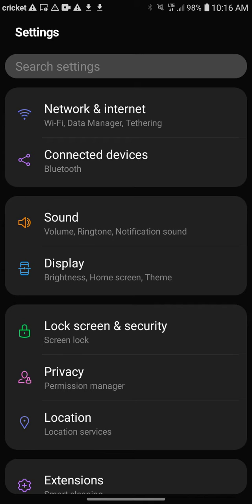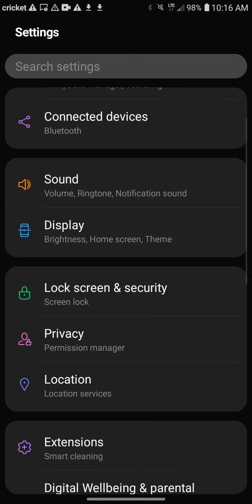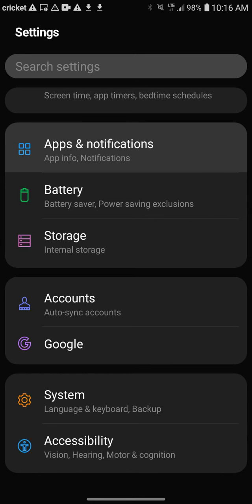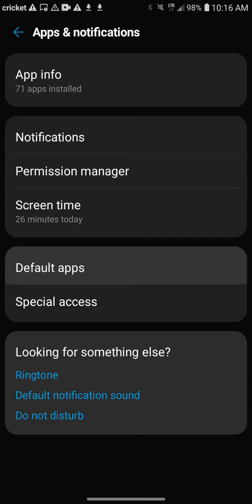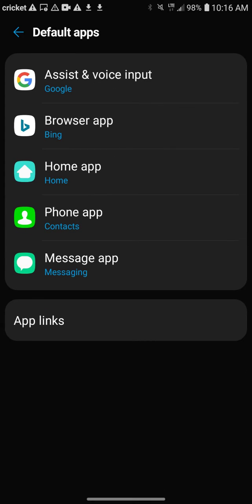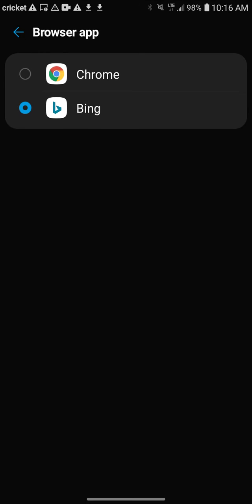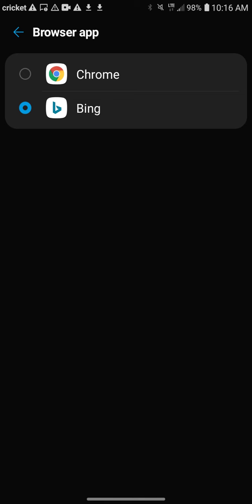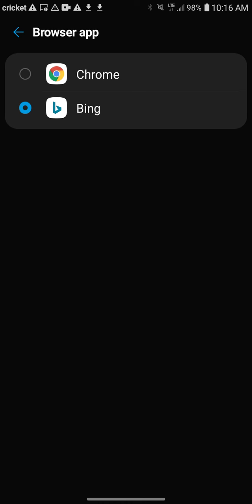How to Change your Default Search Engine on an Android Phone